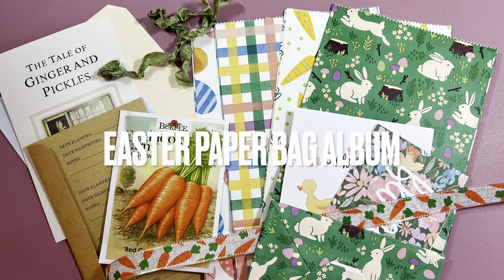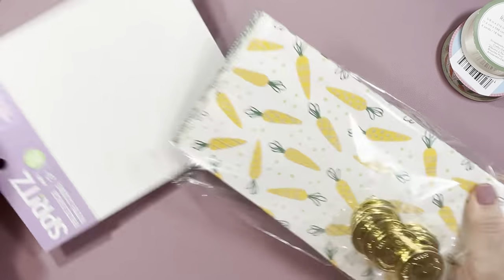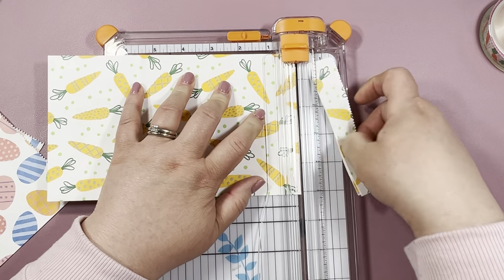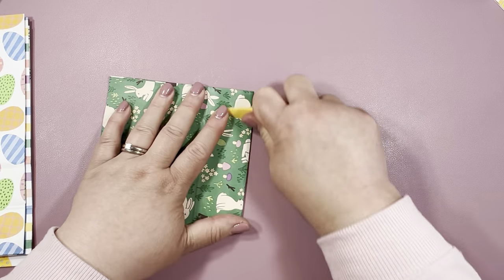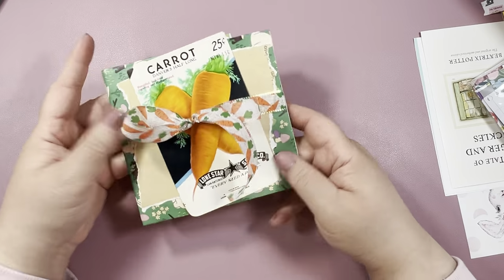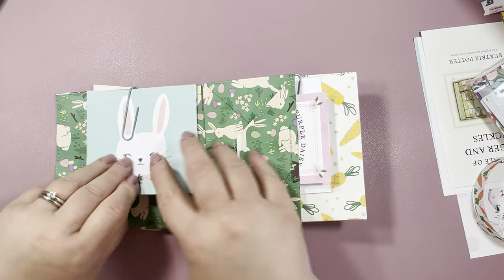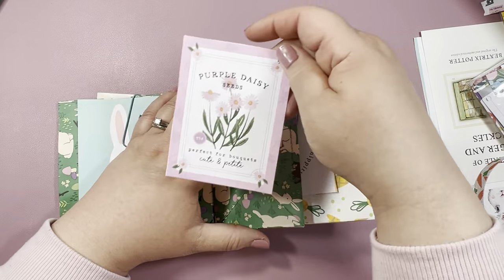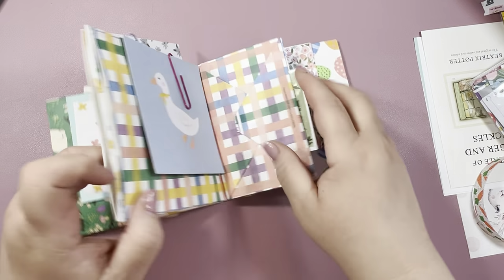Paper Bag Album 🥕 Easter Edition✨ TUTORIAL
Hello Friends!
I hope you enjoy this super quick and easy paper bag album! It’s so fun and you can design it any way you’d like!
xo 🐰🥕✨ Amber

Visit My Etsy Shop for daily listings of my handmade creations

Fiskars Paper Trimmer:
Scor Tape:
Ek Success Scorebaord:
Tombow Aqua Liquid Glue:
Circle punch:

Filming equipment:
Camera: Canon G7X Mark III